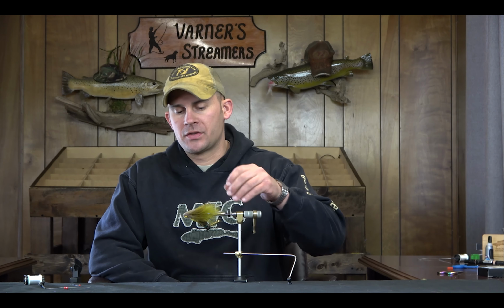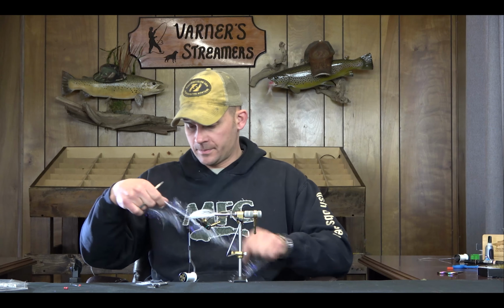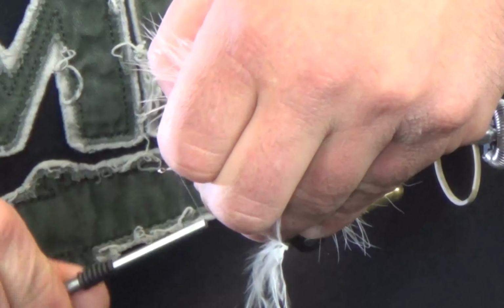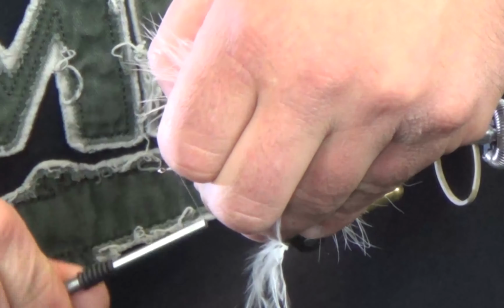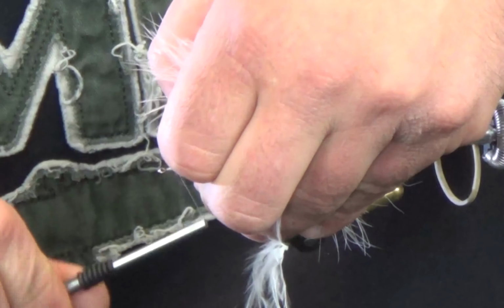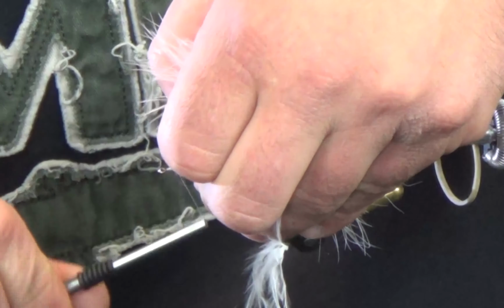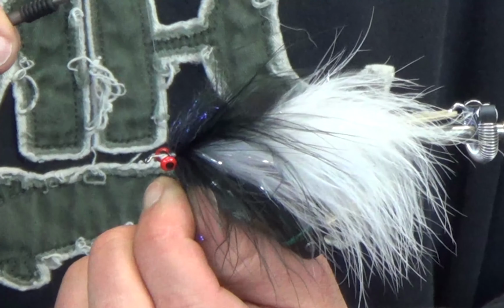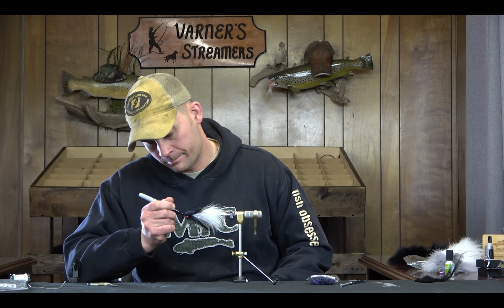Fly Tying: The Brazilian (Multi-Cam)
The Brazilian is the smaller version of the Landing Strip.  I wanted something with a little less overall weight to it, so i scaled the hook size down and took some materials out of the back hook.  This is still a great fly for high/muddy water, but it also performs well in the lower/clear water where the Landing Strip struggled.

Material List:

Back Hook:  MFC 7050 #6
Tail:  White Palmered Marabou Plumes (2)
Flash:  Silver UV Polar Chenille (Between Plumes)

Connection:  19 Strand Beadalon (0.38mm) and 1 Glass Bead

Front Hook:  MFC 7008 #6
Body:  Gray Palmered Marabou Plumes (2)
Flash:  Silver UV Polar Chenille (After 2 Gray Plumes)
Bulk:  Black Arctic Fox
Collar:  Black Palmered Marabou (1 Plume)
Eyes:  Small Red Lead Eyes
Head:  Black Senyo's Laser Dub